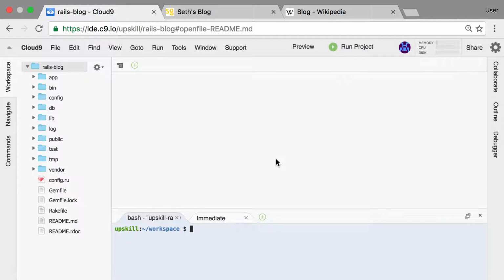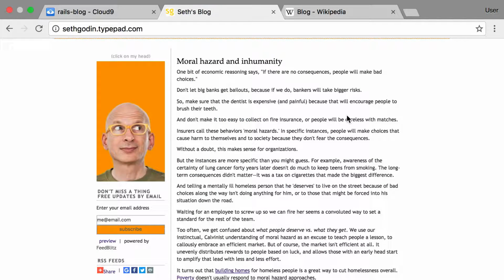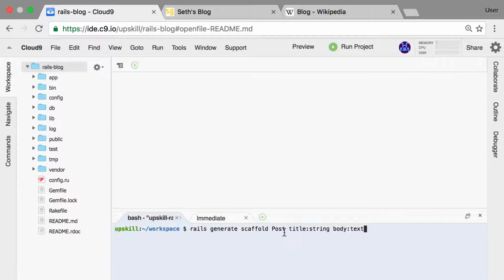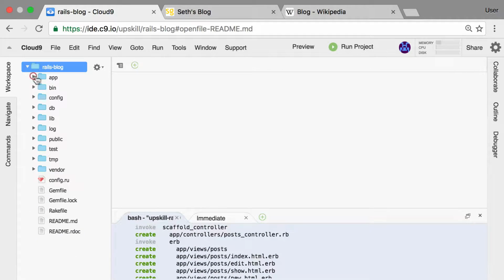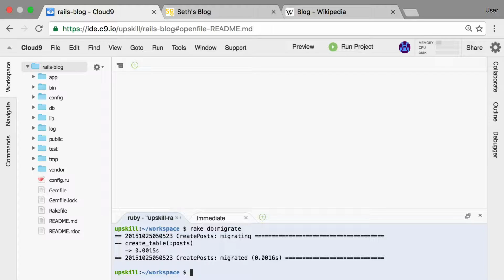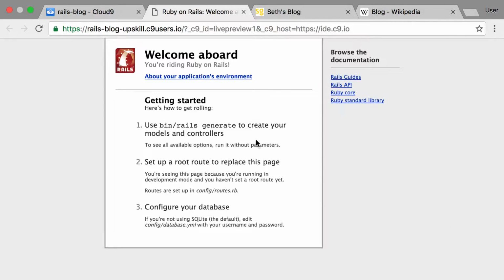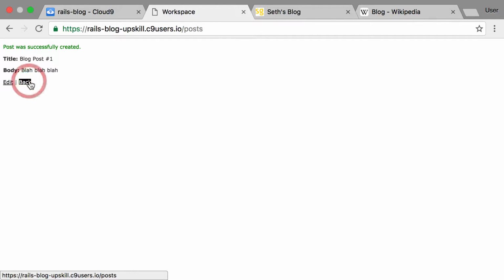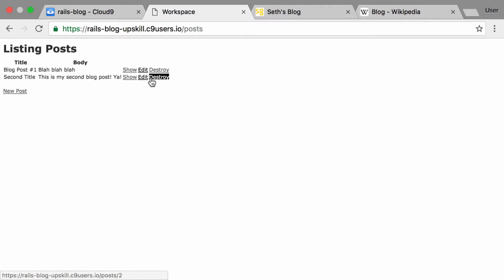Intro to Full-Stack Web Development - 3. Creating Blog Posts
for more web development training.

Use the Rails web application framework to set your website up for blogging.